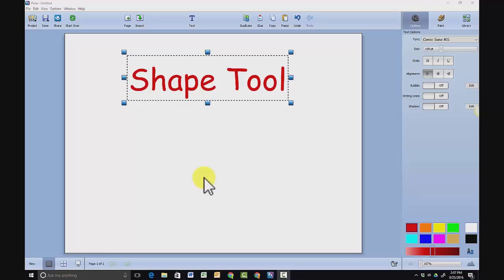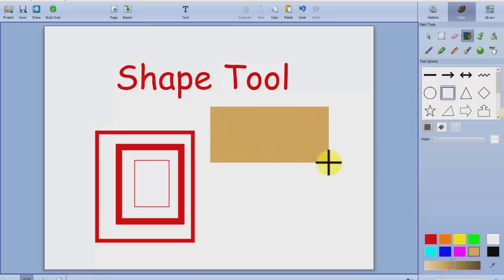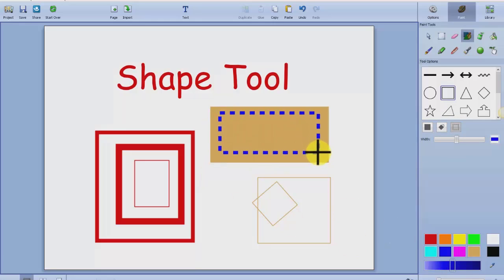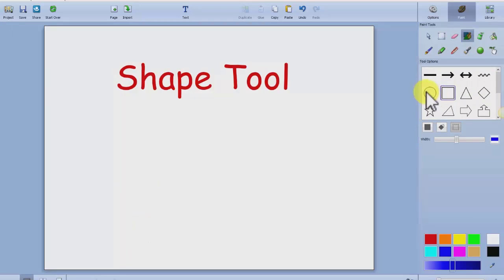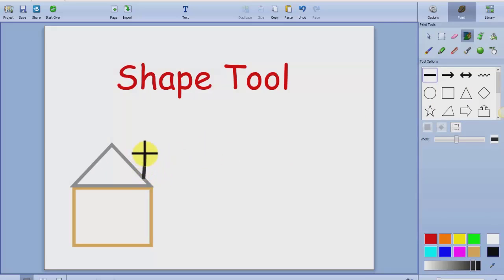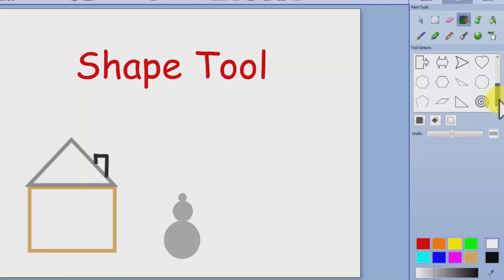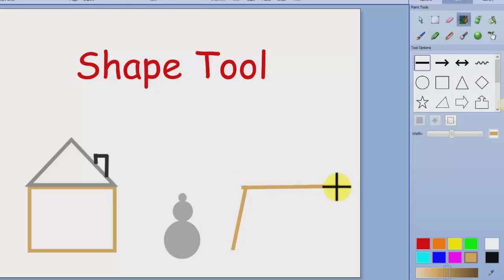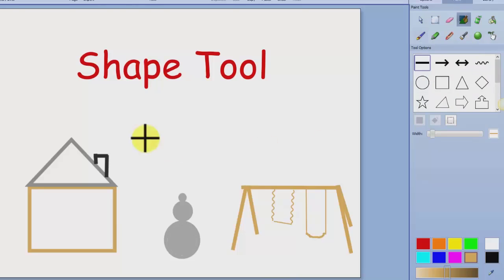Pixie Shape tool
Learn how to use the Pixie Shape tool.